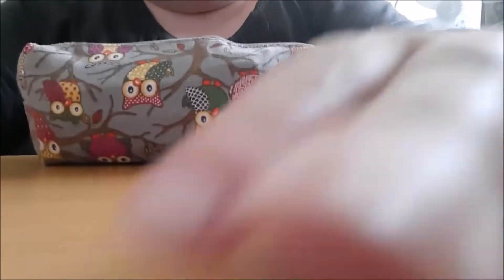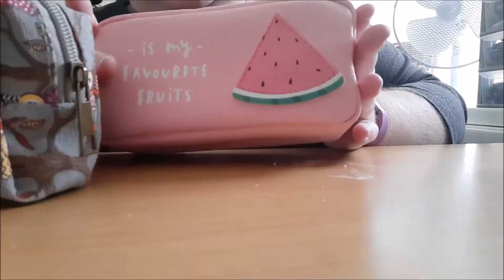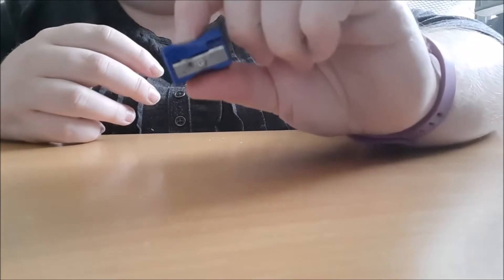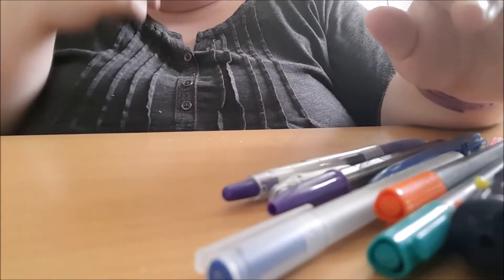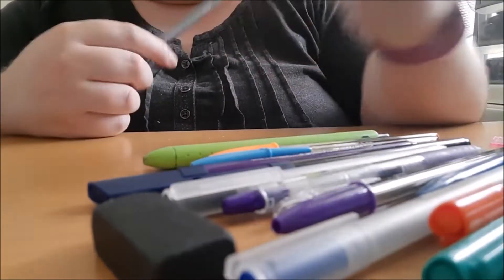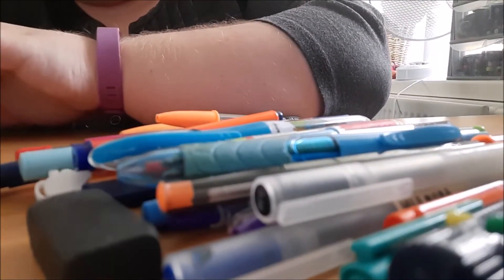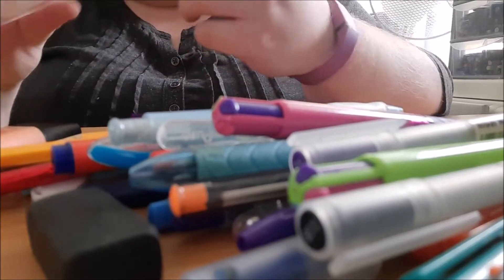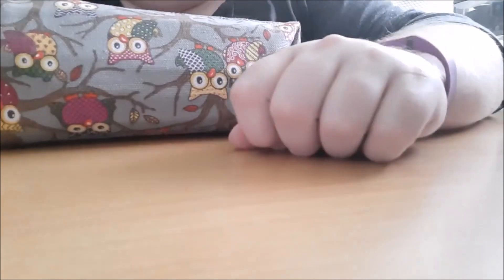What's In My Pencil Case (2021)